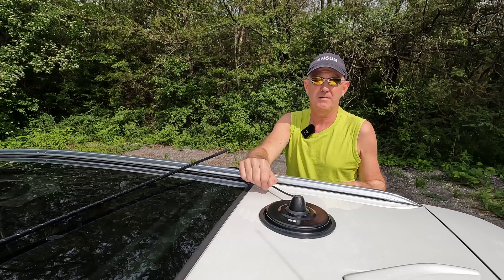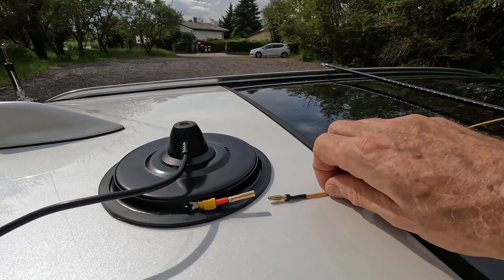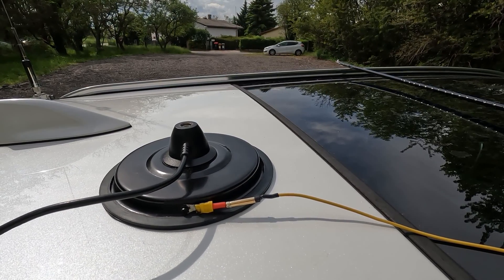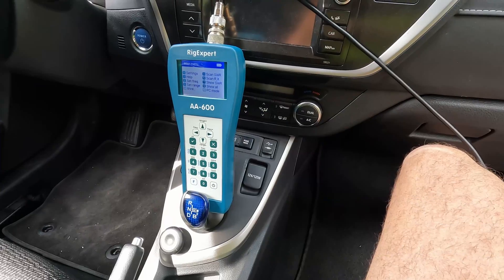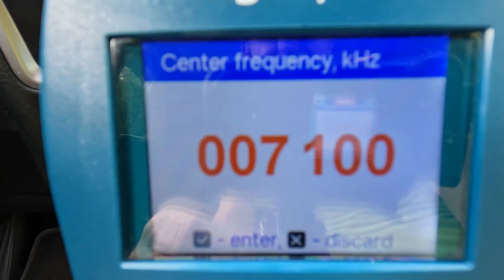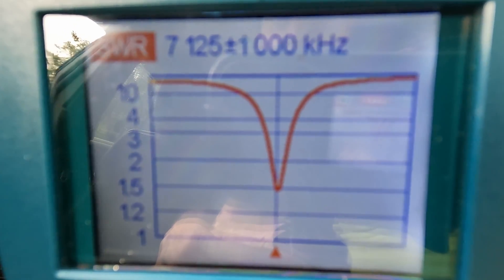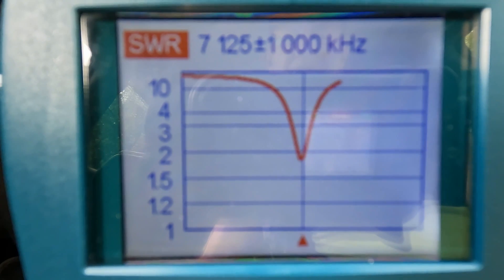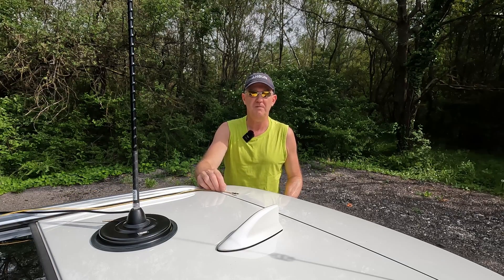Connecting a counterpoise to a single Magnetic Antenna Mount ???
I don't want to use a magnetic base with three magnets.
These are difficult to remove from the roof of the car, especially if it is very tall (like our Company Cars).
I can't connect the Diamond MAT-50 to my magnetic mount, so I have to come up with something else.
I only really need the counterpoise on the 40 meter band.
From 20 meters upwards it works perfectly without it.

What are your experiences with magnetic mounts?

73 Juergen (George)
AH6UN / OE4JHW